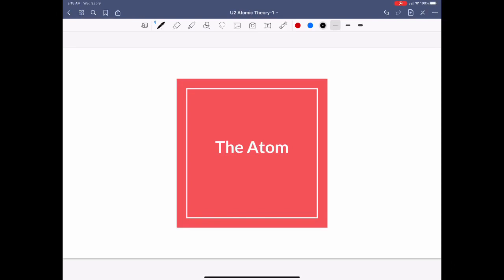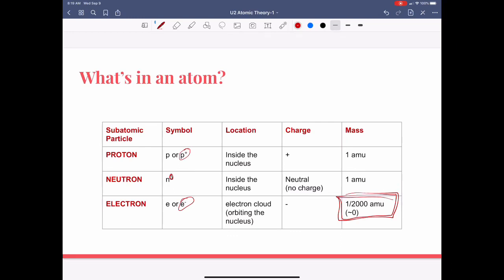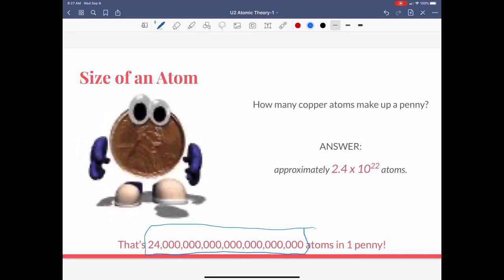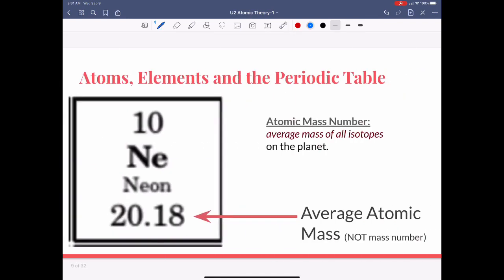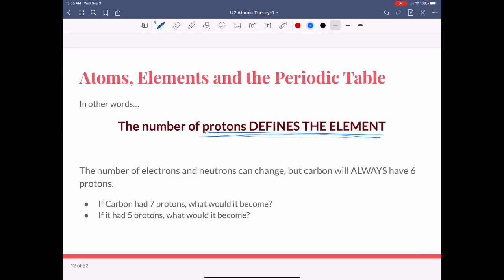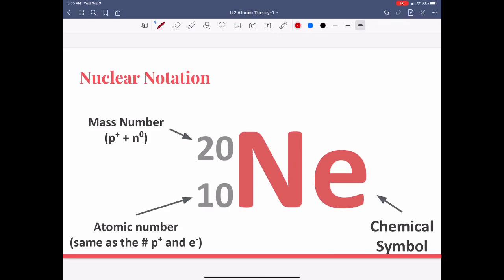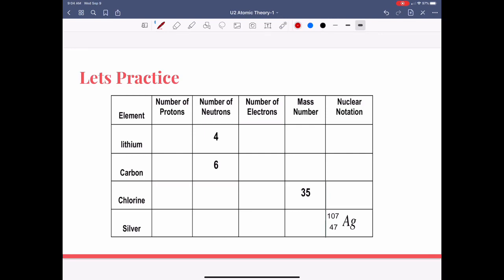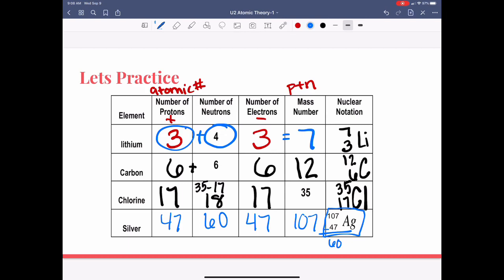September 9, 2020